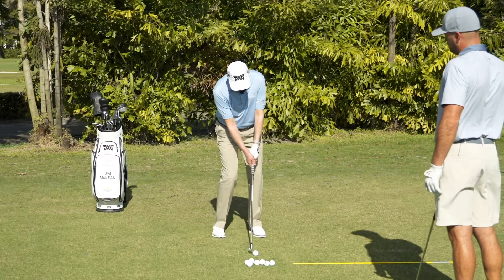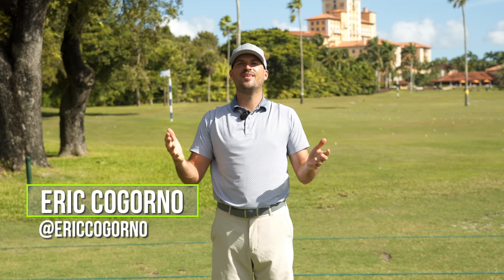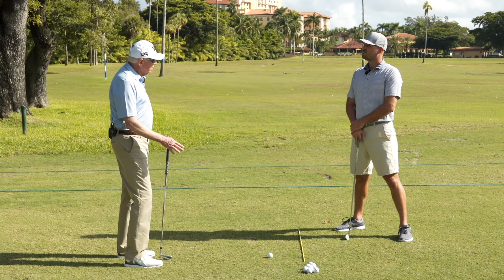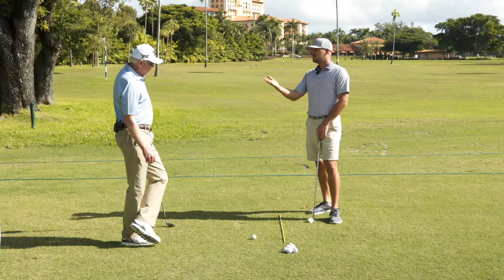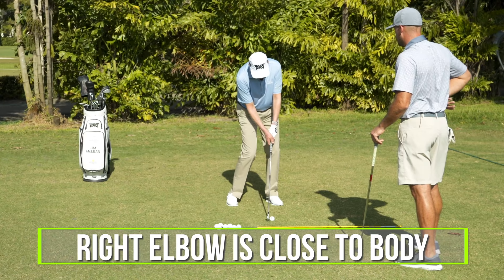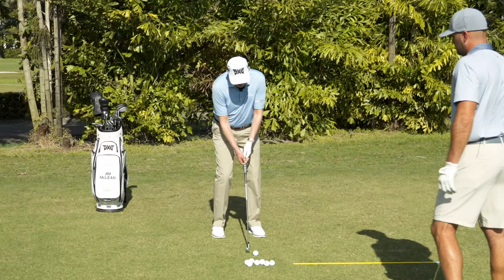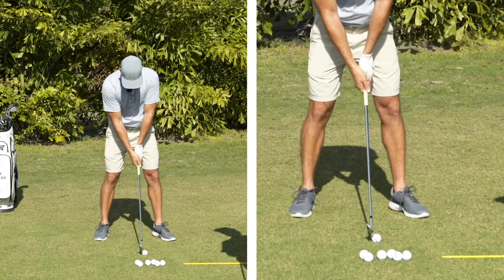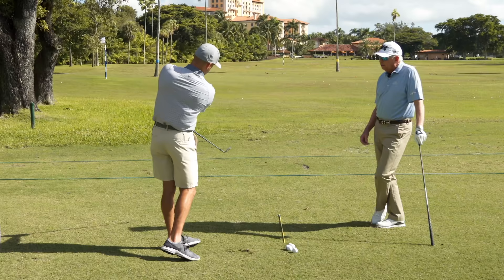Jim McLean's Famous Pinch Drill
**Want to improve faster?

**Learn more about Jim McLean's Golf Schools - and his soon-to-be released app

**You can find Eric's in-person coaching availability, pricing and book a lesson

1) Used it personally. (which will be the case the vast majority of the time)

2) Thoroughly researched it and got first-hand user feedback from other professionals I trust and that have used the product/service.**Want to improve faster?